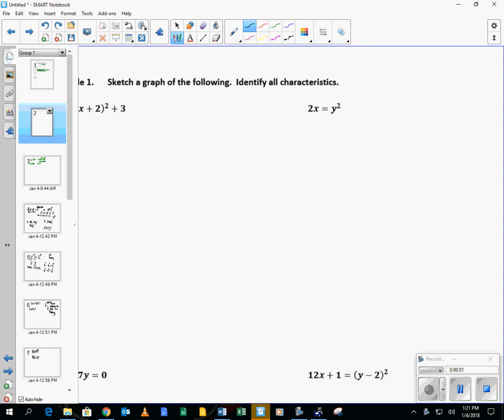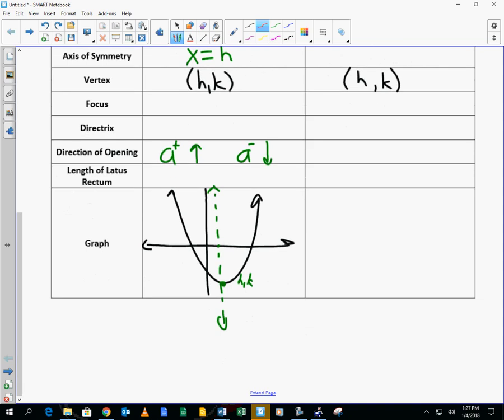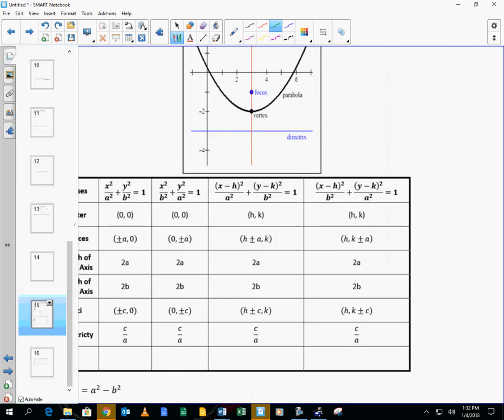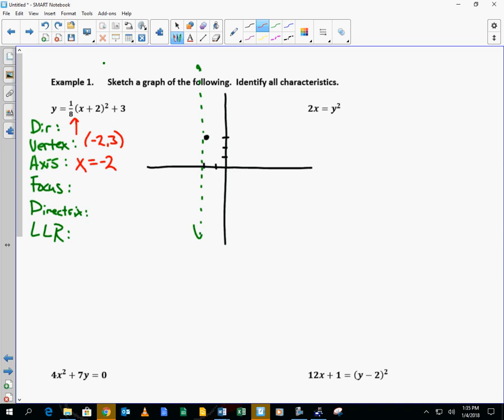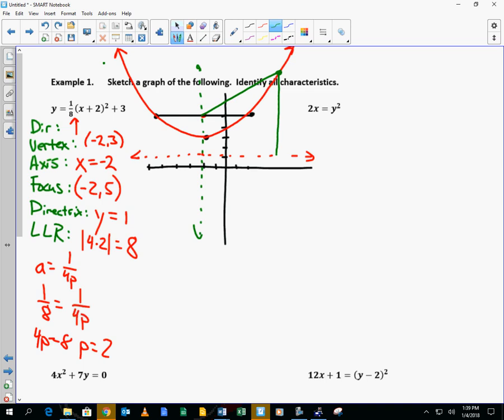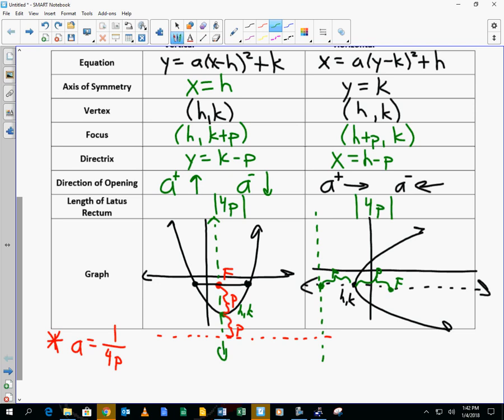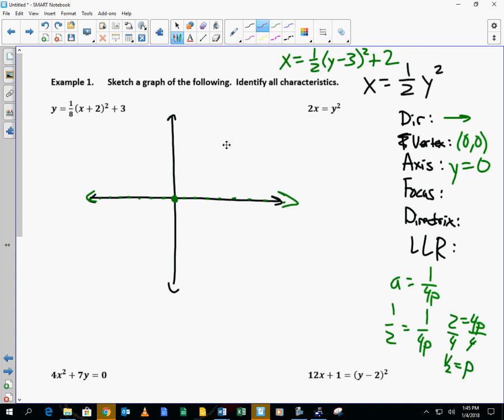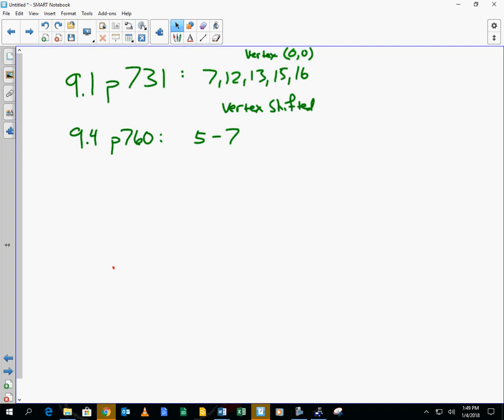College Algebra Unit 9.1 Notes Parabolas 2017 Day 1